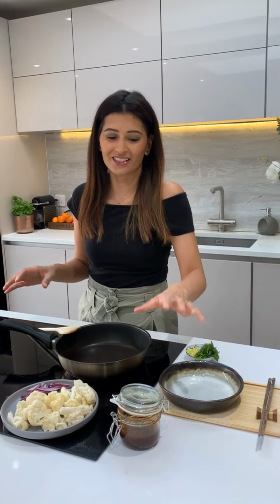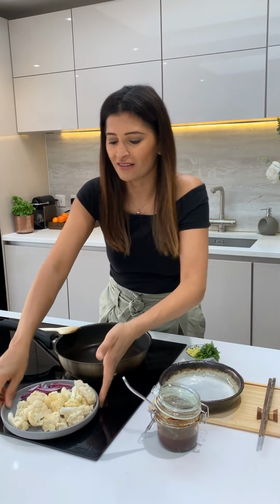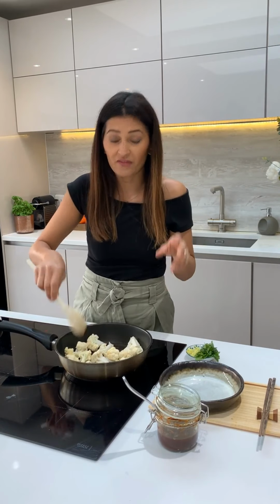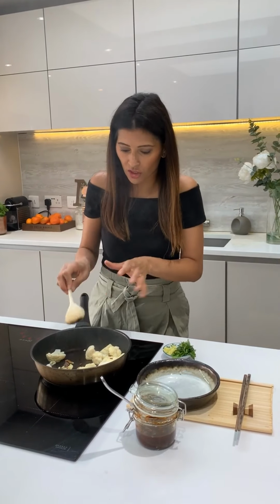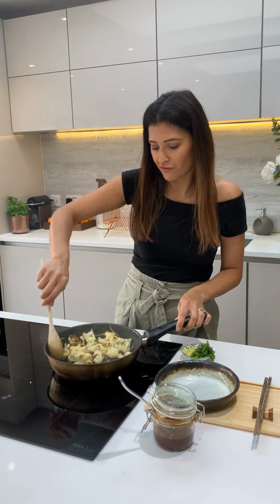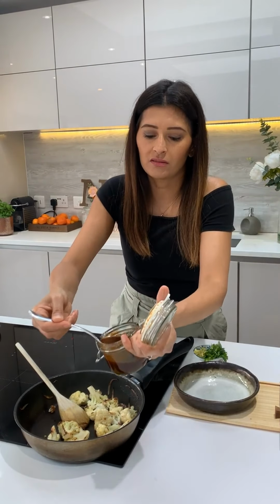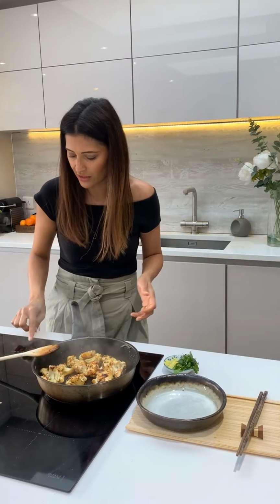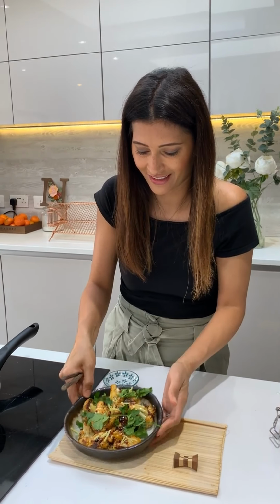Bang Bang Cauliflower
Inspired by Wagamamas, a delicious way to enjoy cauliflower. Eat on its on as an appetiser or use as a main course with egg fried rice or noodles. Please tag me in you pics!
The bang bang sauce - I recommend making double and storing it in a jar. Keeps in a cupboard for 4 weeks.
6 tablespoon Light soy sauce
3 tablespoons Honey
3 Tablespoons Oyster Sauce
6 tablespoons Sriracha Sauce
3 tablespoon Vegetable oil
Dried Chili flakes
1 tablespoon Mirin (optional)
1 teaspoon sugar

Garnish : Corriander and thinly sliced ginger sticks